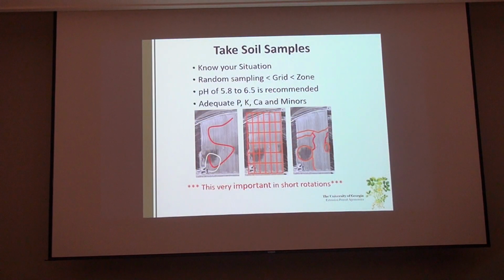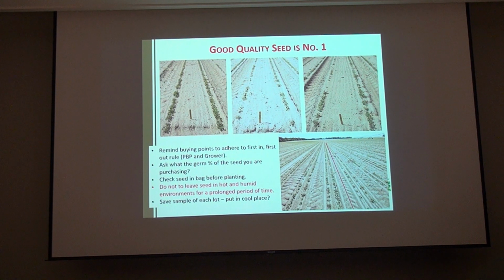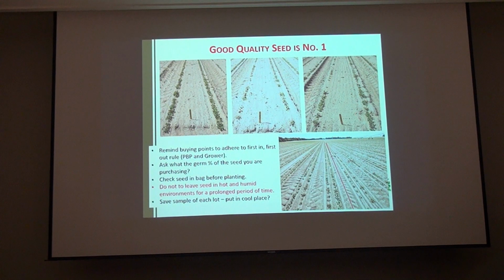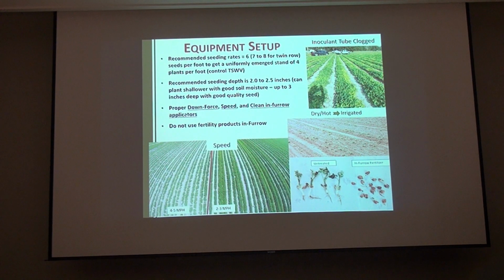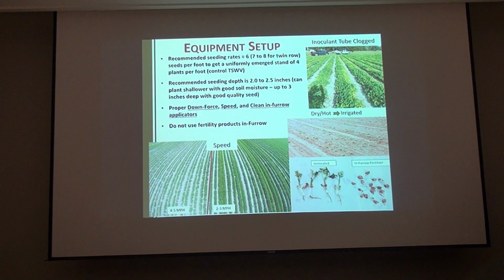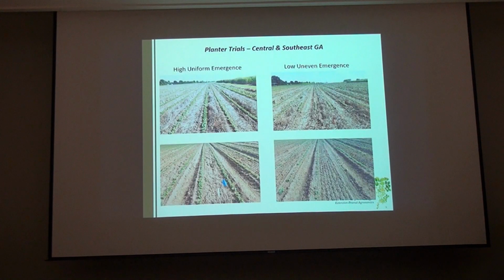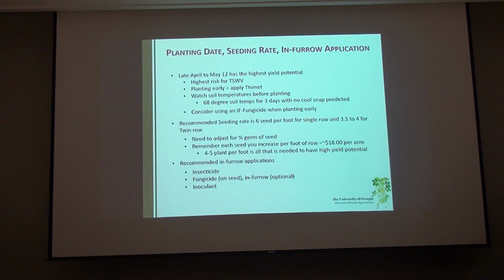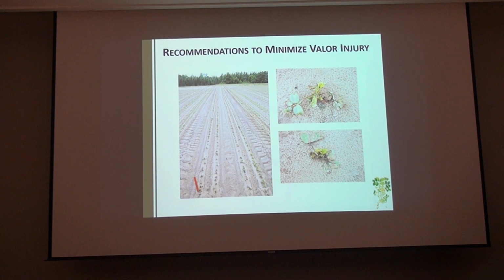2020 Georgia Peanut Farm Show - UGA Seed Seminar - Dr. Scott Monfort